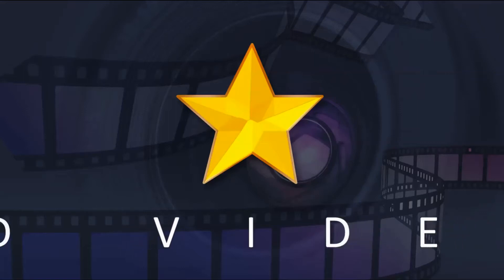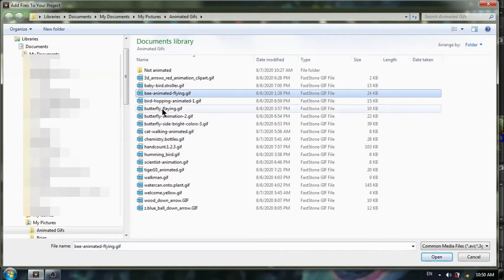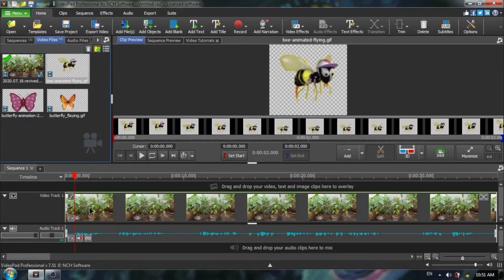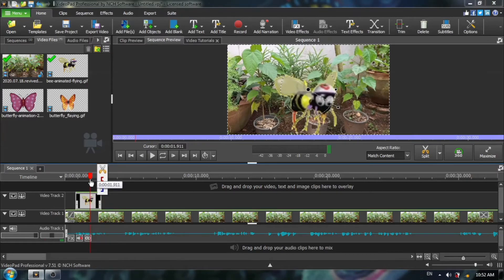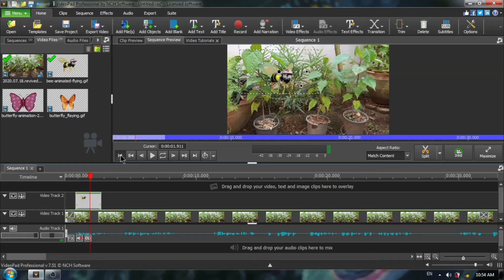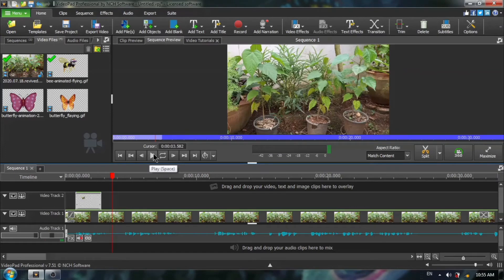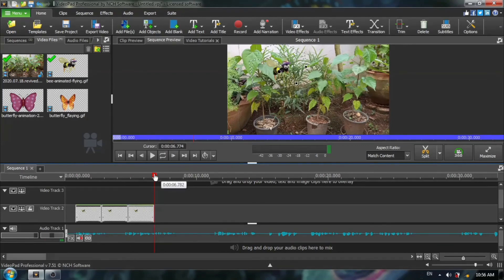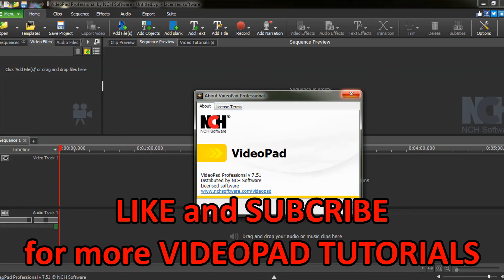How to Add Animated Gifs: VideoPad Video Editor Tutorial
How to Add Transparent Animated Gifs: VideoPad Video Editor Tutorial

Adding transparent animated Gifs is a 3-step process:
1. Download transparent animated Gif
2. Overlay on timeline
3. Re-size and re-position

Version Used: VideoPad Video Editor v.7.51